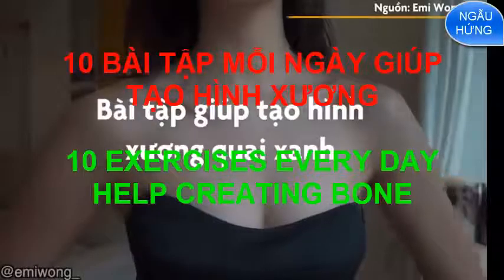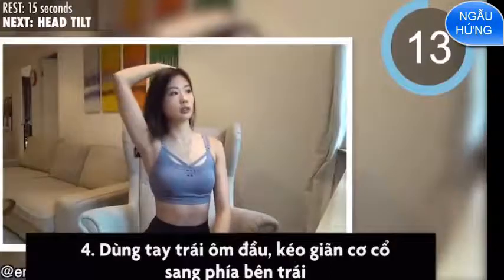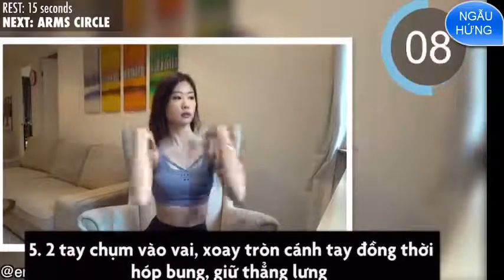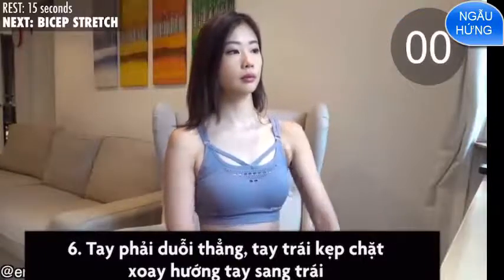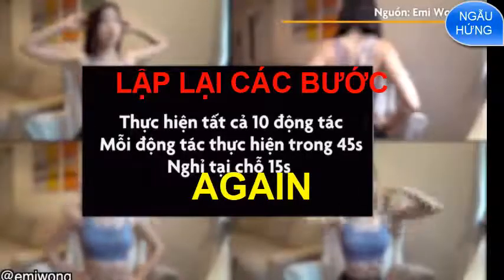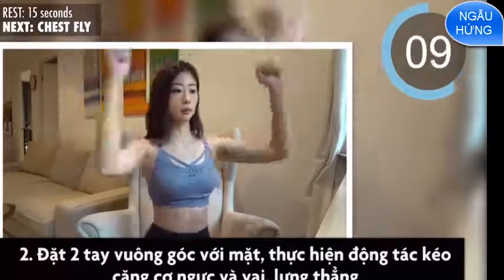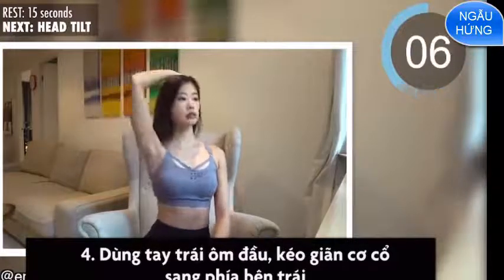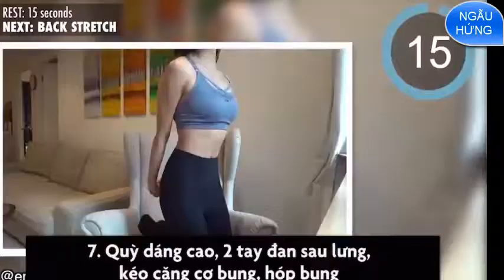10 Bài tập giúp tạo hình xương vai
10 BÀI TẬP MỖI NGÀY GIÚP TẠO HÌNH XƯƠNG

10 EXERCISES EVERY DAY HELP CREATING BONE